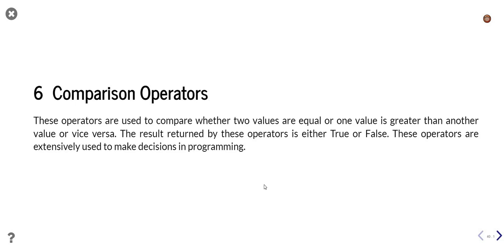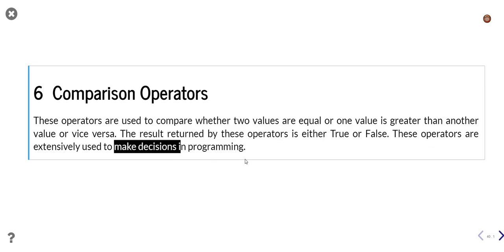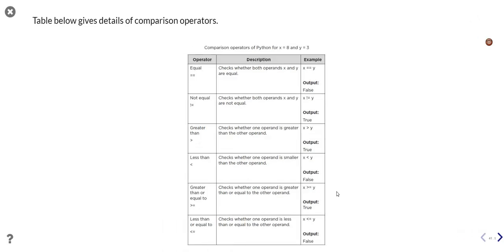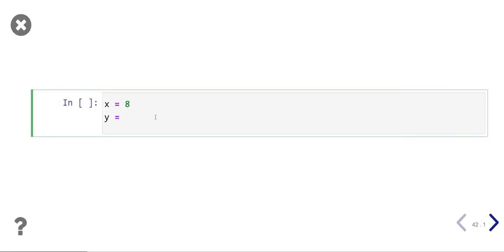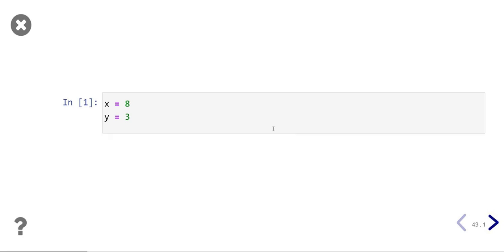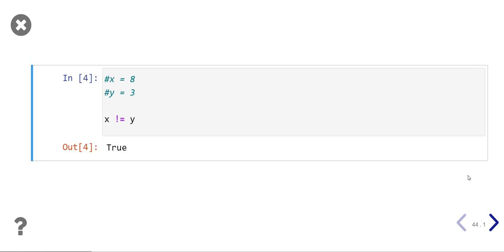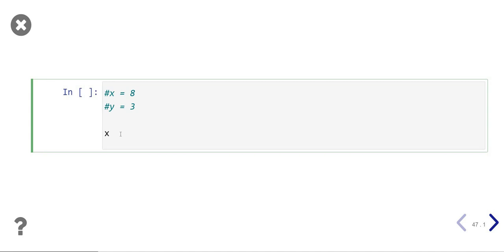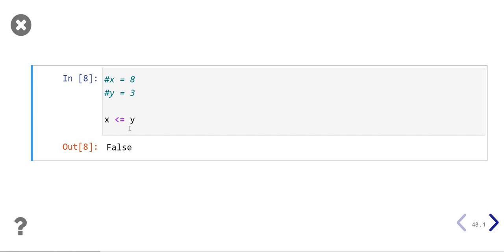6 Comparitive Operators